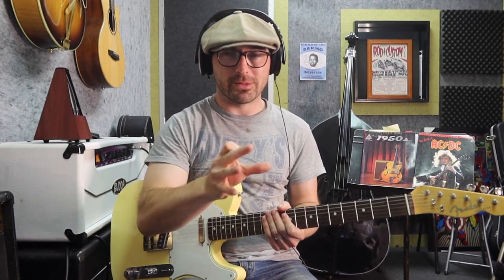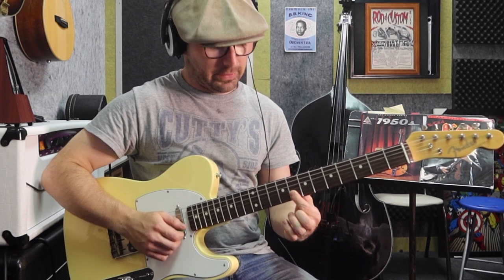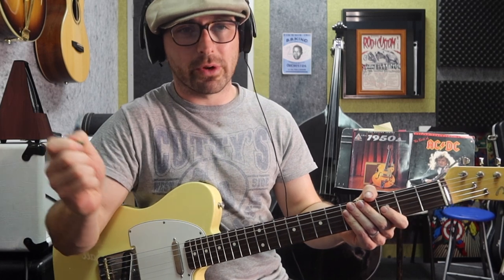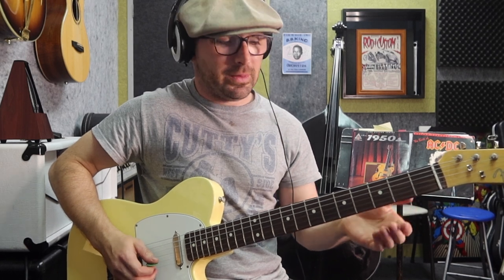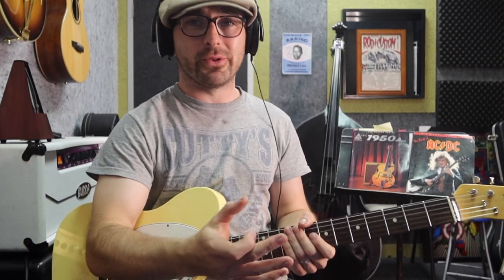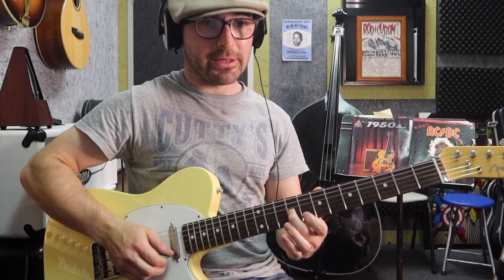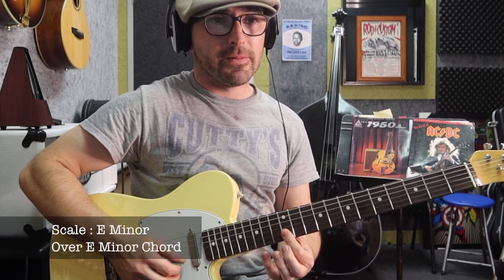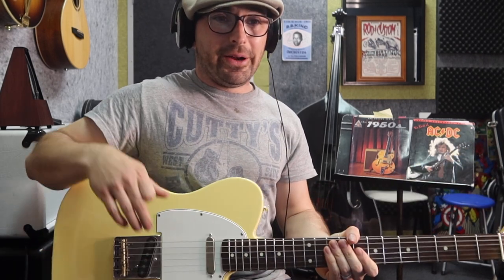Neo Rockabilly Psychobilly Guitar Tutorial - Long Black Shiny Car - Restless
Neo Rockabilly / Psychobily / Rockabilly Lead Guitar at its finest!